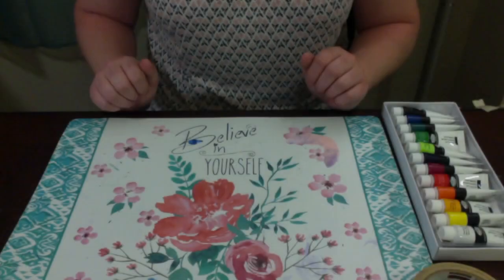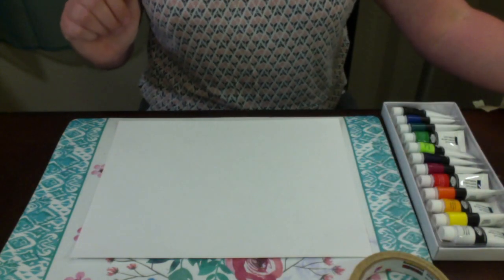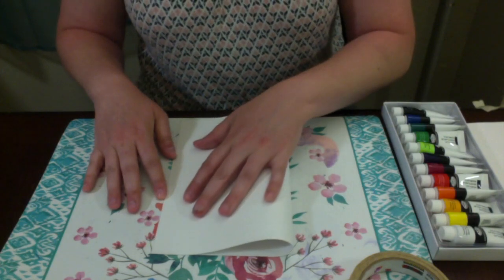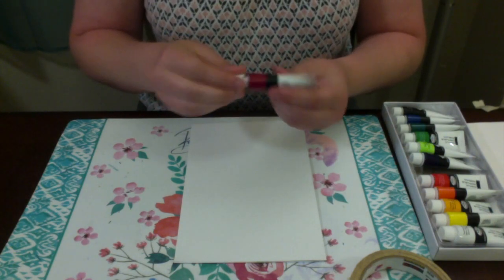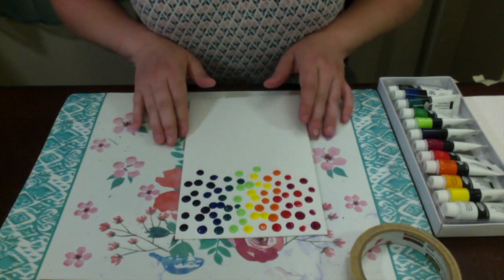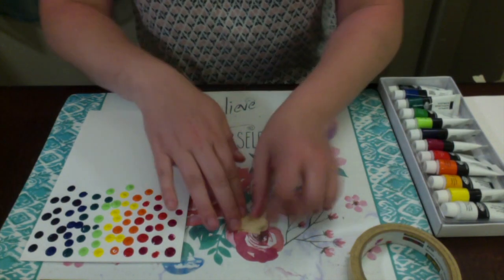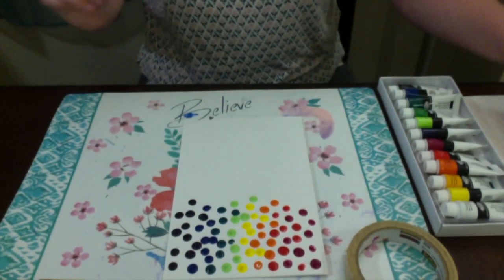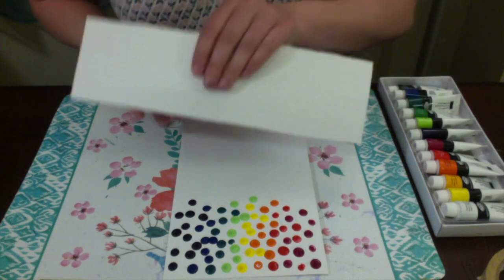TPI-Paint Smear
Watch how to blend colors in a creative way!